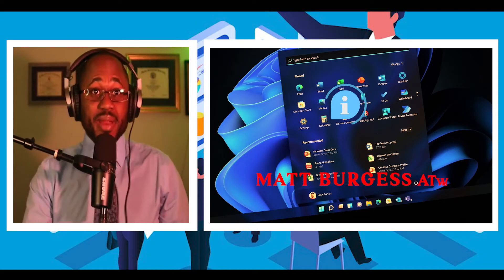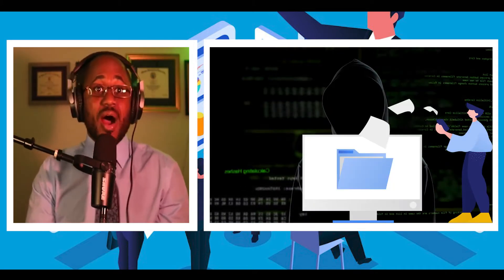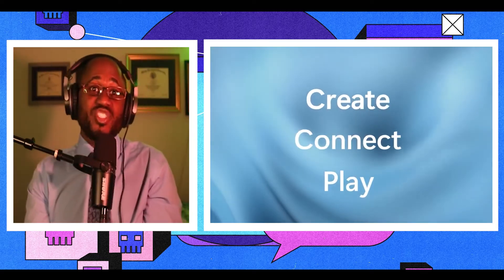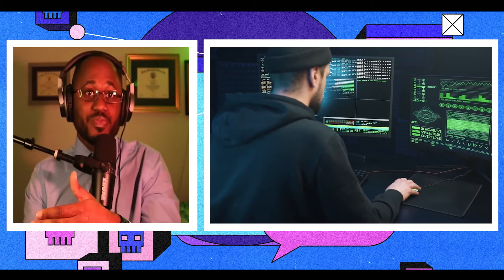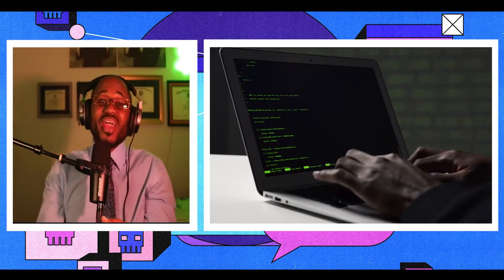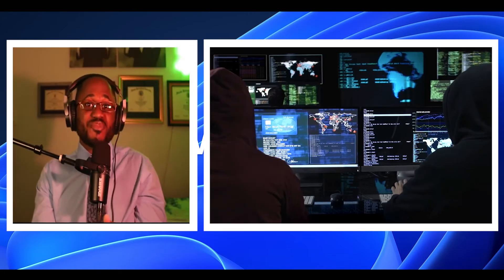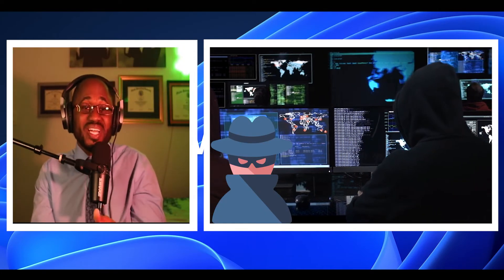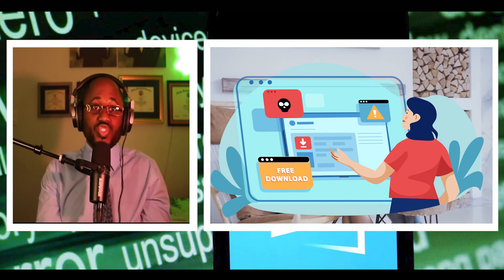Windows 11 Vulnerability PUSHES Ransomware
Hello Hack Pack, today what is being discussed is a new vulnerability that was exposed from windows 11. This Windows 11 vulnerability does not only allow ransomware to potentially enter your systems but also KEYLOGGING!

Hi, I'm Marc Drouinaud Jr, I have a bachelor's in Computer engineering and a master's in Cyber Security both from Florida International University. In this channel, you will be informed on how hackers think and how hackers go on about cyber attacks!

In my channel, I cover Cyber Security World News, Tech Stocks, Latest developing Cyber Attacks, and Cyber Security Educational videos For Beginners. You and I both will learn various aspects of Cyber Security that continue to change our lives weekly!